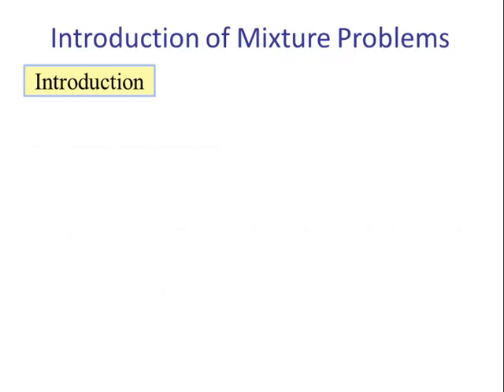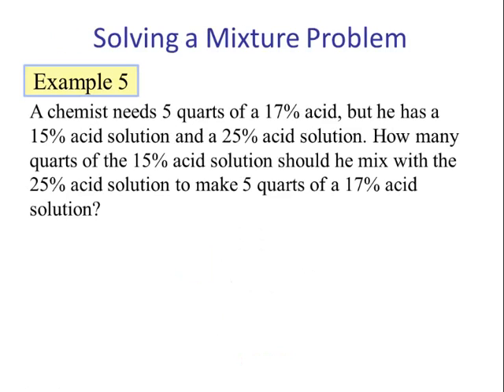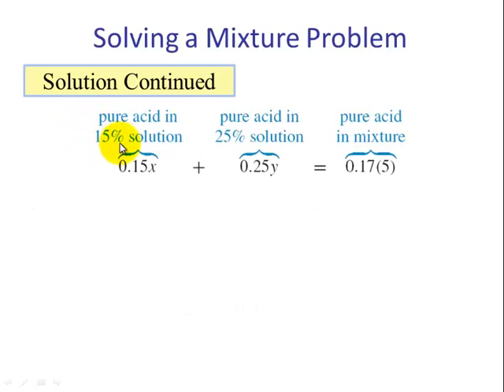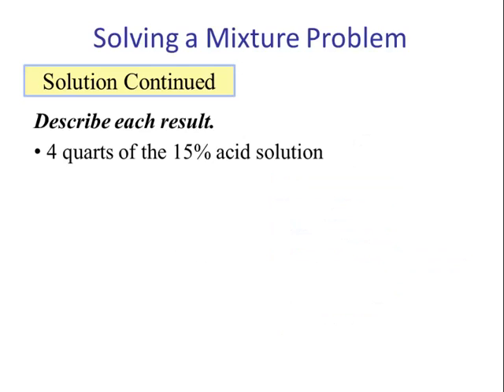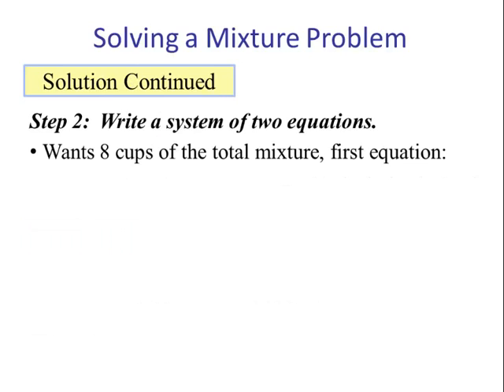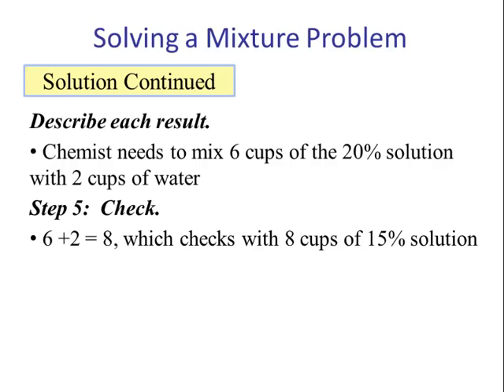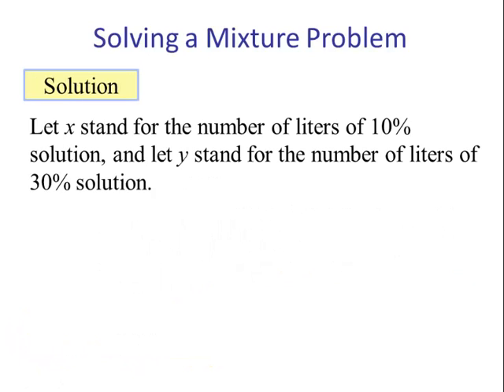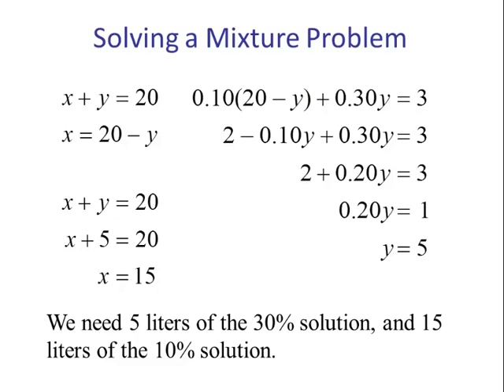Section 6.5 Part 3